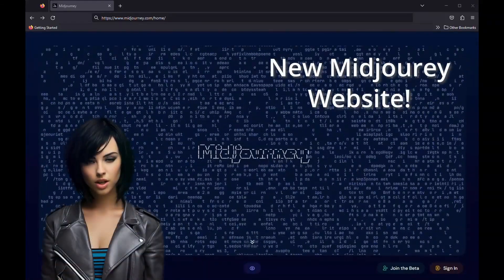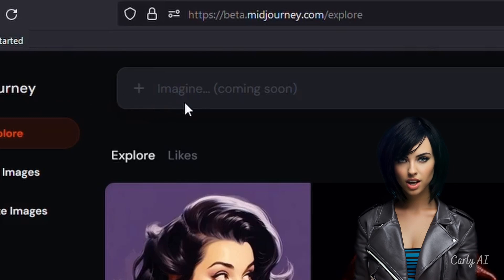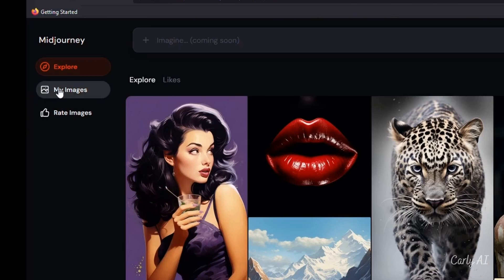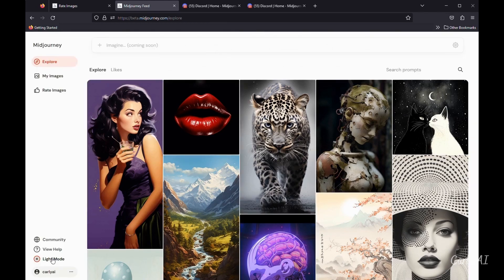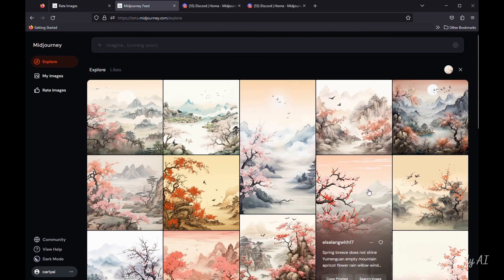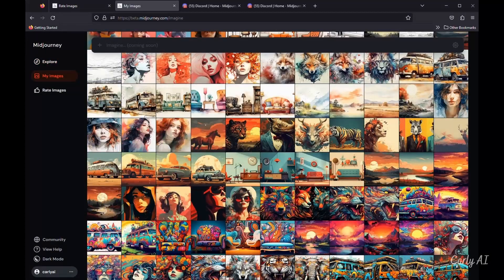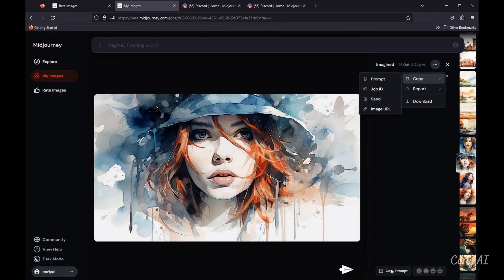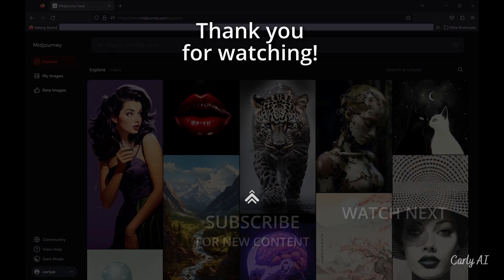New Midjourney Website: Complete Walkthrough | Midjourney v5.2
This is what we’ve been waiting for...  The New Midjourney Website!

I’m excited about this first look with a complete walkthrough.

I'm now wondering what else is coming soon in Midjourney, and I do want to see how the overall workflow might be integrated among the web app and Discord itself.

What do you think about the new layout and functionality?

The timeline below shows all the highlights addressed in this video.

Some tools and services we love to use for videos:
Video editors: Davinci Resolve and Shotcut
Voiceovers: Amazon Web Services and Davinci Resolve DAW
3-D effects for images: Leiapix – convert.leiapix.com

This video is about: Midjourney, Midjourney new features, ai art, and ai art tools.

Timeline for your convenience:

00:00 Introduction
00:08 How to access
00:15 New image creation dialogue box
00:39 New Search Prompts location
00:46 Explore tab relocated
00:50 My Images replaces the Home tab
00:57 Rate Images replaces Rank Pairs tab
01:06 Community Tab and function
01:10 Light / Dark Mode tab
01:20 Scrolling performance improved!
01:30 New hovering features in the Explore tab
01:36 Super-fast search image function
01:49 Likes tab under Explore tab
01:58 Copy function under Explore tab
02:08 My Images tab copy function
02:20 The "Use As" function is not present, yet
02:34 Copy Prompt function under My Images tab
02:39 Summary
02:55 Thank you!